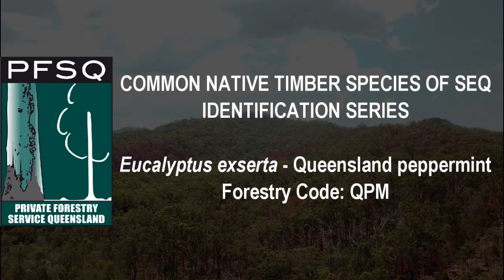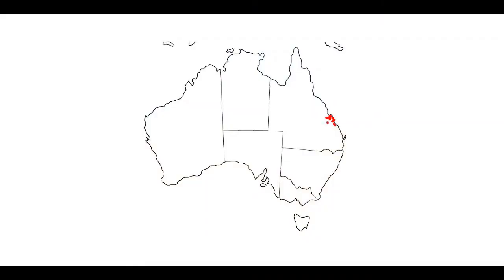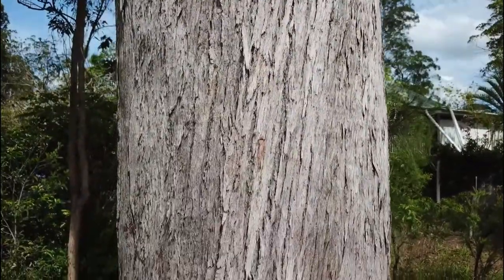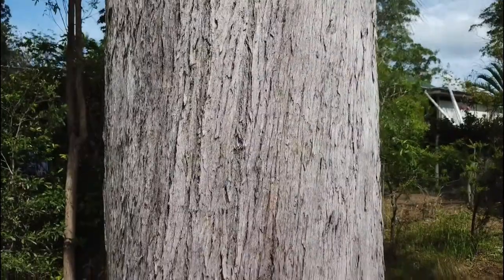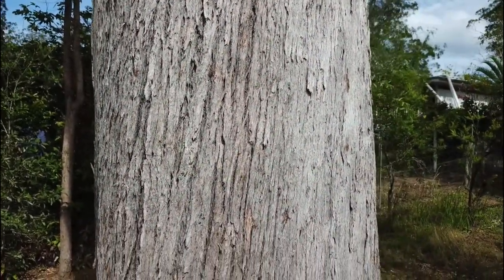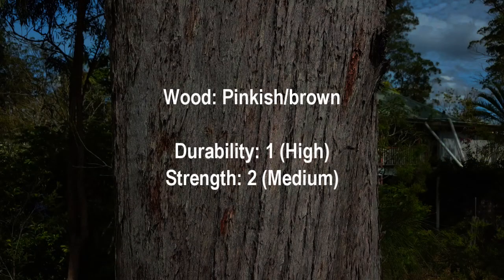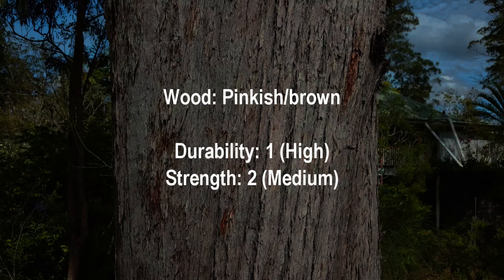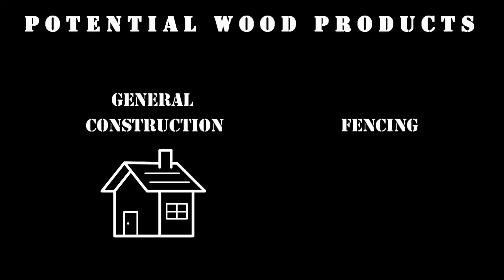Species ID Series: Queensland Peppermint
PFSQ presents the Species ID Series for common native timber species of South East Queensland. In this video we describe Queensland Peppermint or Eucalyptus exserta.